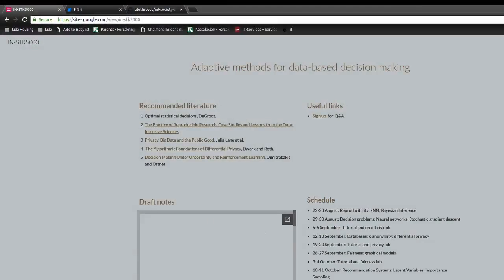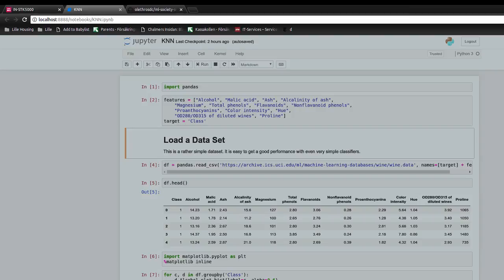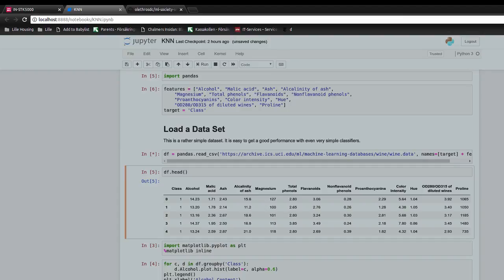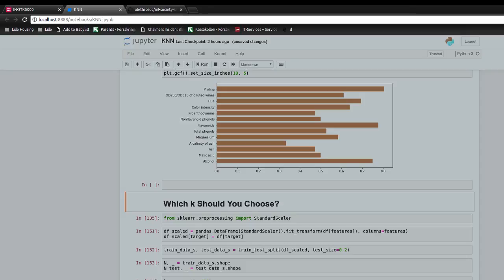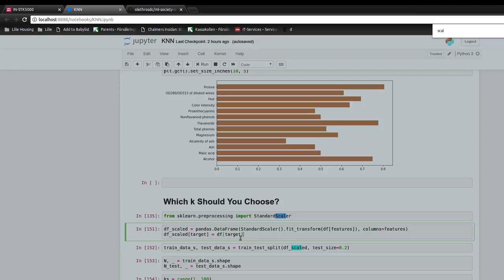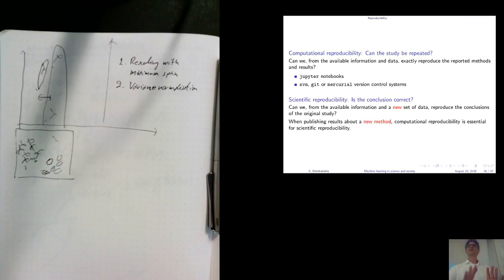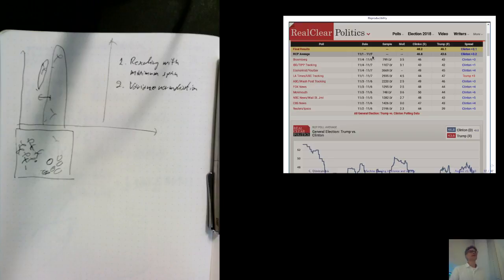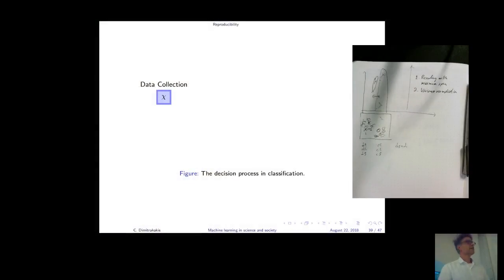IN-STK-5000 Reproducibility 2: kNN example